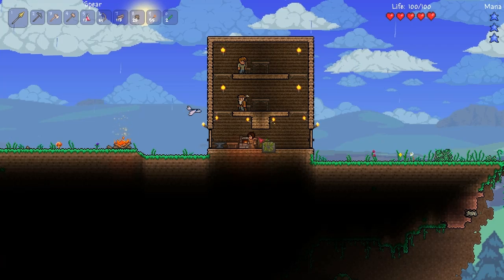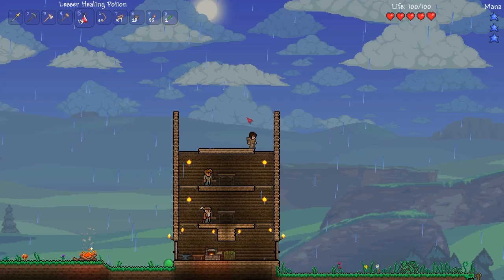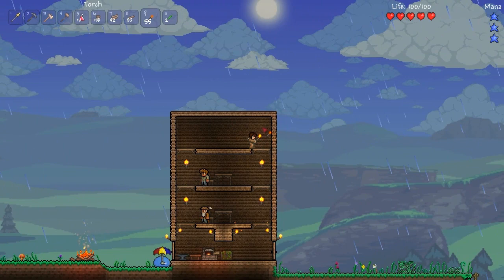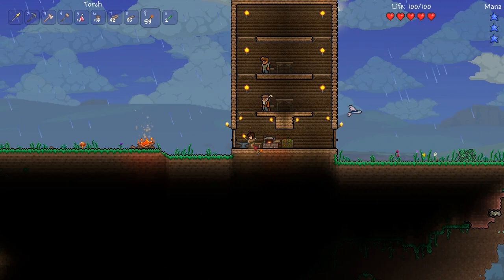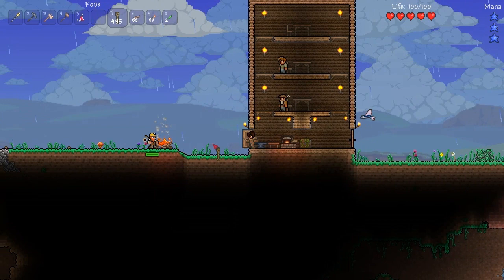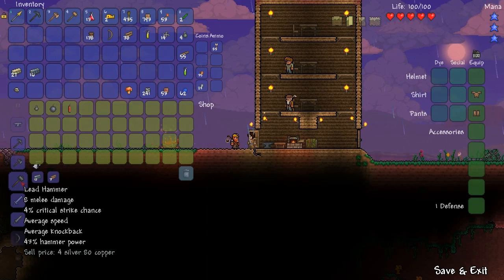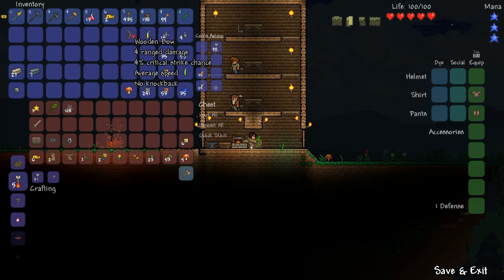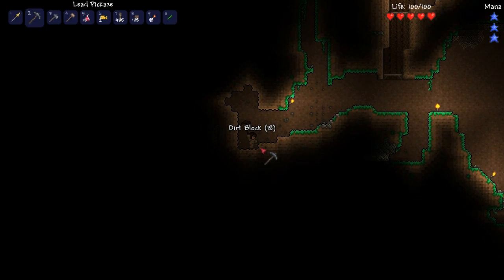Let's Play - Terraria 1.2 [Air Pockets] (Ep.4)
Now we're really getting into the thick of it. Lots to see and lots to mine! Let's keep the love coming if at all possible. Your support has been wonderful thus far. :)

If you're enjoying this series, please consider leaving a like on it!